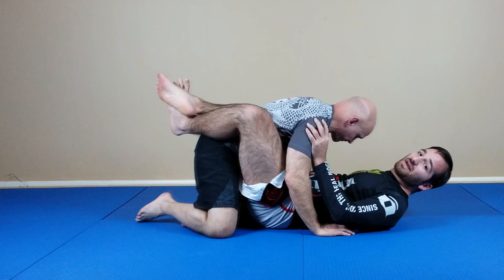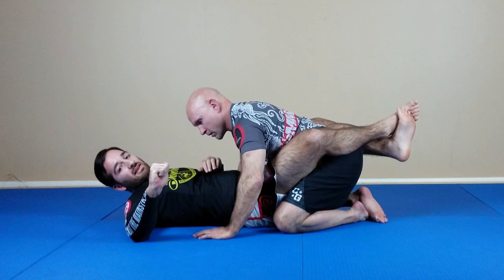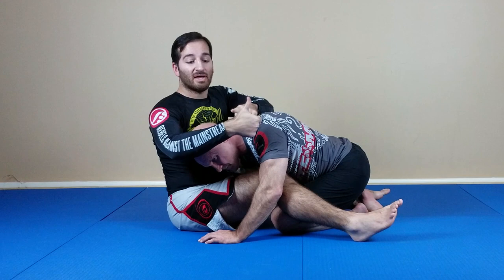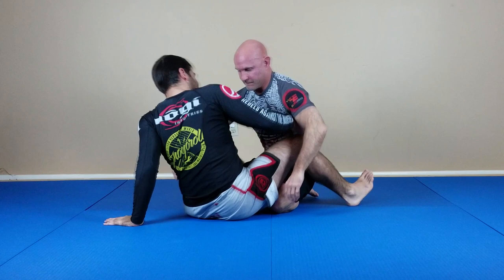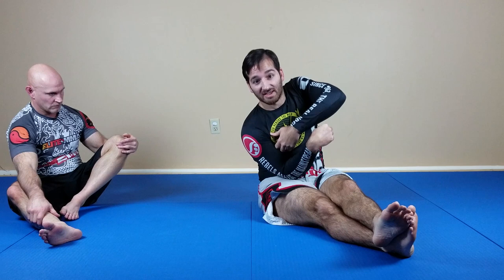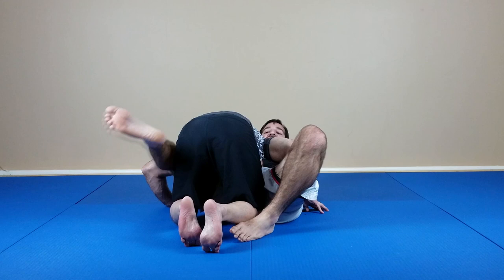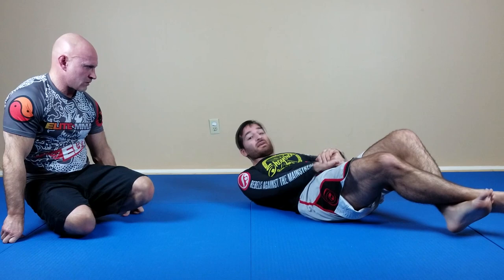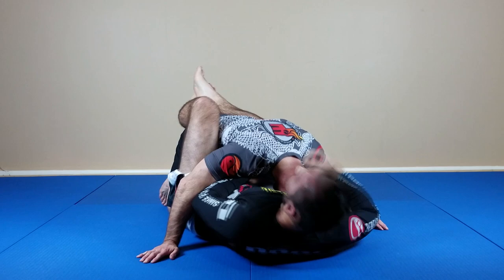Troubleshooting the Guillotine Choke - Guillotine Chokes .com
Even though the Guillotine Choke is a basic white belt move, there are so many ways to do it DEAD WRONG!

In this video, I go over some of the common pitfalls were many people make mistakes, such as bad grip placement, not scooting their hips out, bridging, extending their legs, and a few more.

- where to learn more about mastering the Guillotine Choke Series from ADCC Bronze Medalist David Avellan and his 3.5 hour online course.